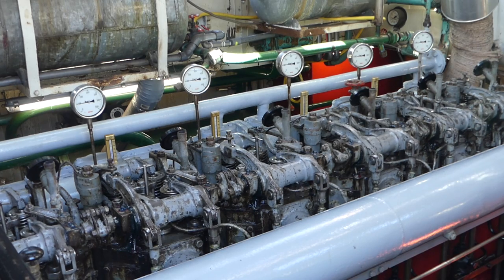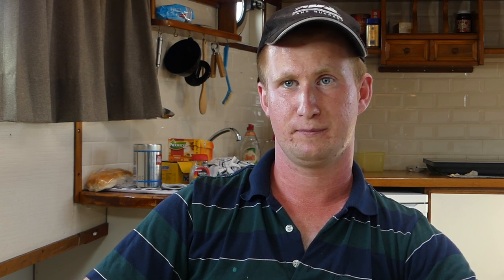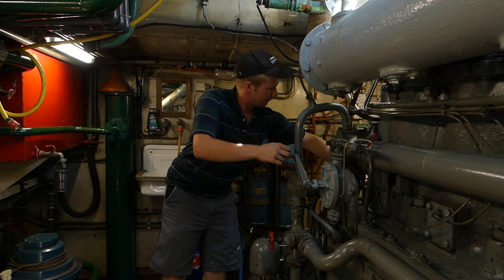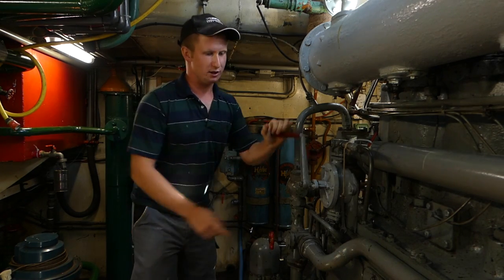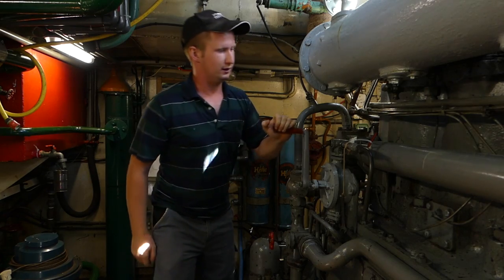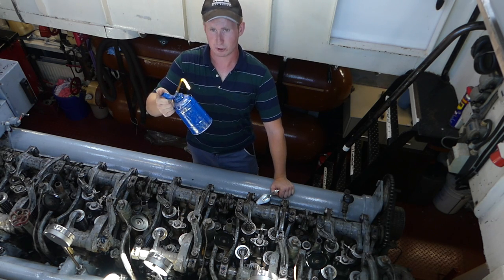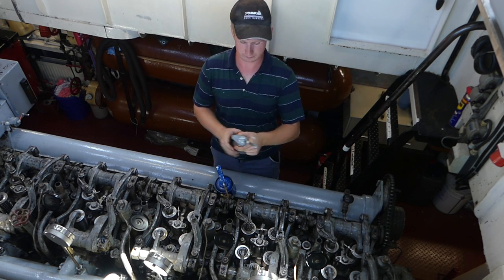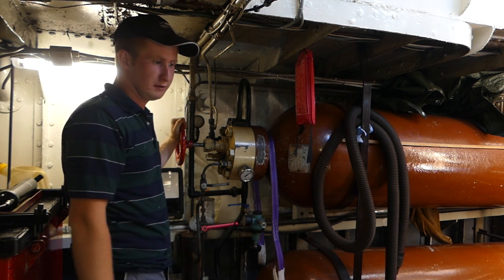Loflied op de langzaamloper (58) - MWM RH 134 SU op de Mea Vota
‘Het is een fameus opknapproject,’ vertelt schipper Jens Schrauwen over zijn sleepboot Mea Vota, die hij sinds 2018 in bezit heeft. ‘Hij heeft jaren stilgelegen, er is jaren niets aan gedaan.’ De in 1923 bij de Arnhemsche Stoomsleephelling Maatschappij als de Gelria II gebouwde Mea Vota is een prachtige boot. Maar het pièce de résistance is de motor, een MWM RH 134 SU van 330 pk bij 500 toeren. Dat deze direct omkeerbaar is, maakt hem op zich nog niet bijzonder. Wel dat het omkeersysteem bovenop de motor te zien is. ‘We lichten de stoterstangen op, dan verschuiven we de nokkenas en dan zetten we de stoterstangen terug. Je hebt vooraan de motor een soort omsturing staan. Die loopt door bovenop de cilinders.’ Uiteraard krijgen we het omkeren vanuit meerdere hoeken te zien. En daarna gaan we varen in de haven van Dinteloord, waar schipper Schrauwen laat zien wat de motor in huis heeft en hoe wendbaar de boot is. Daar blijkt echter niet iedereen blij mee te zijn…

00:00 Intro
00:57 Over de motor
02:26 Oppompen oliedruk
05:15 Tornen vliegwiel
06:29 Smeren cilinderkleppen
07:15 Openzetten luchtketel
07:31 Starten motor
08:03 Omkeermechanisme
09:55 Wegvaren
11:06 Over de Mea Vota 1
12:04 Manoeuvres
12:47 Over de Mea Vota 2
13:43 Confrontatie
15:55 Scheepshoorn